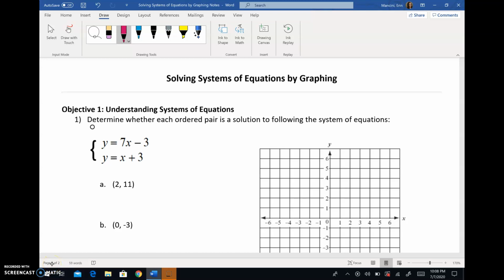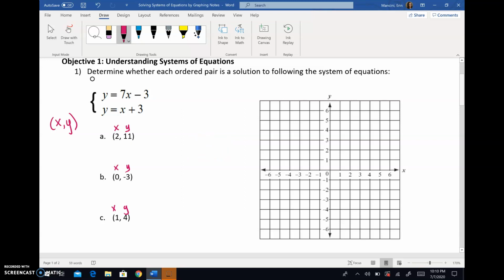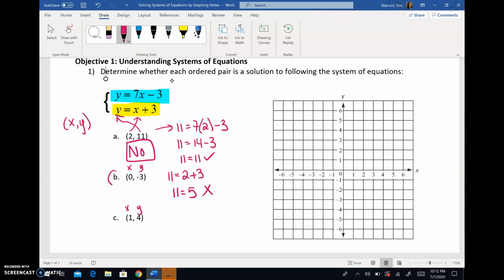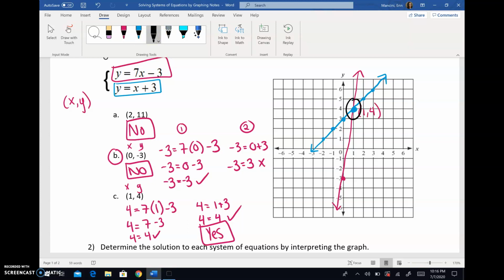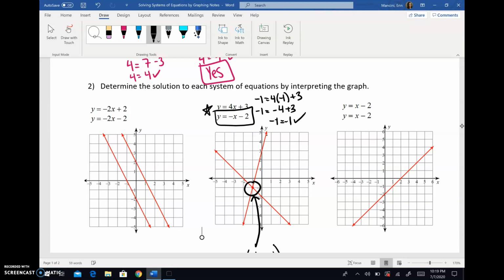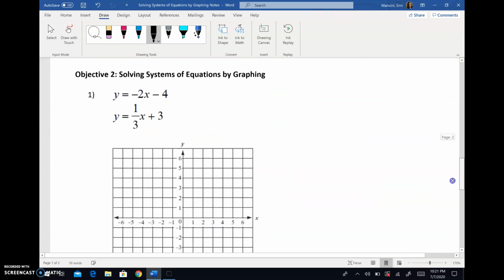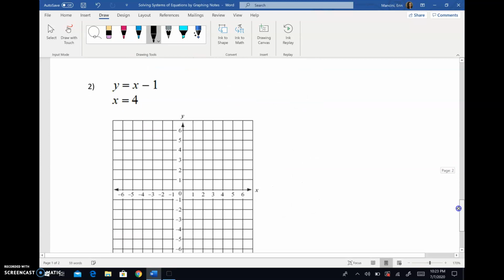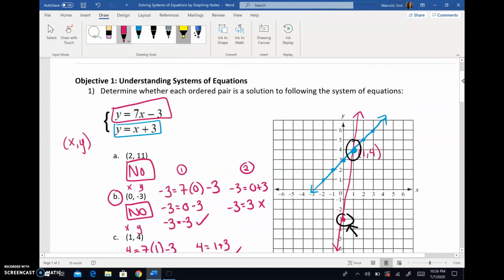Solving Systems of Equations by Graphing